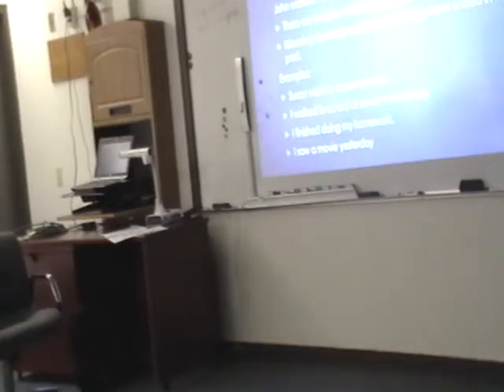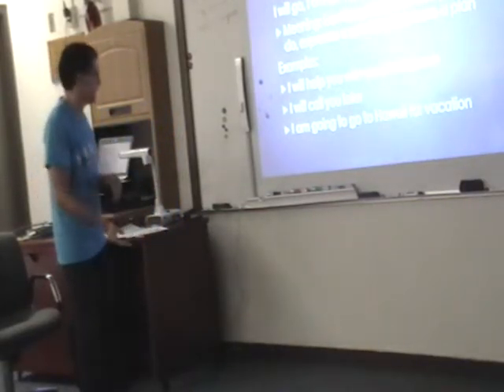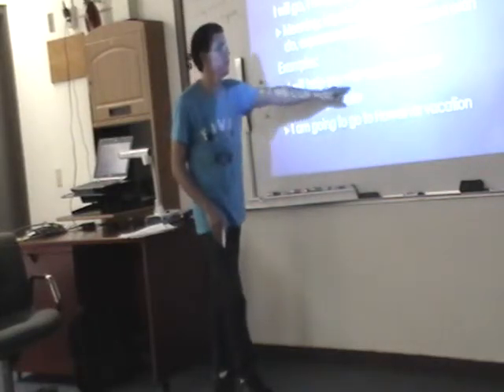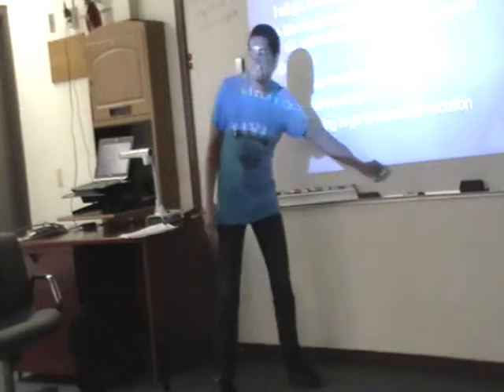01 Jacob MT1 Verb Tense